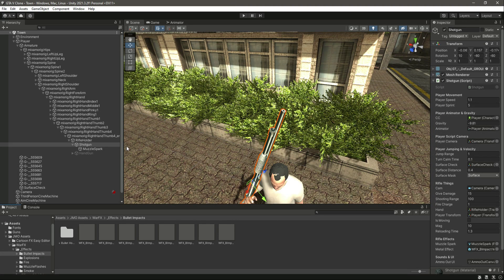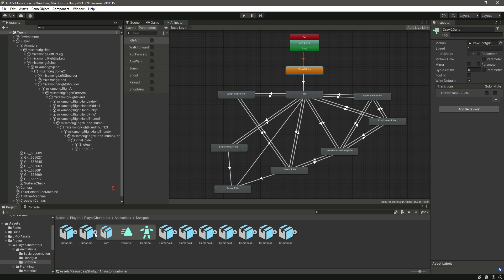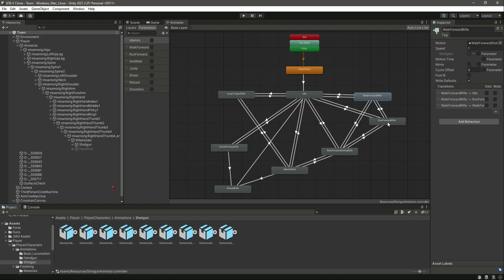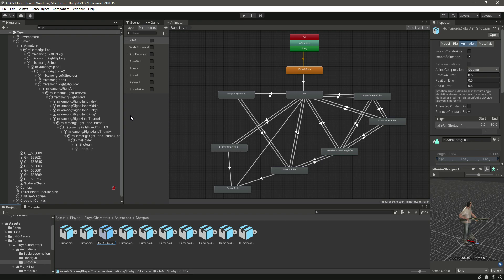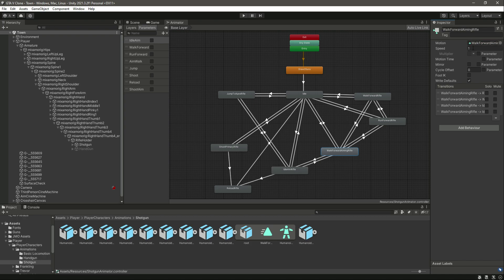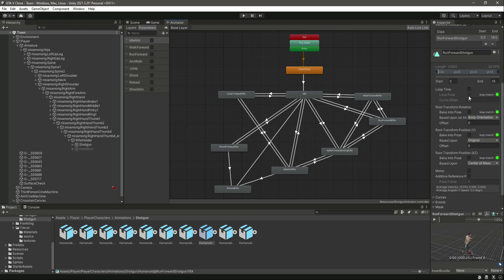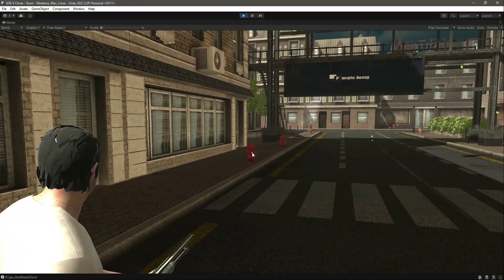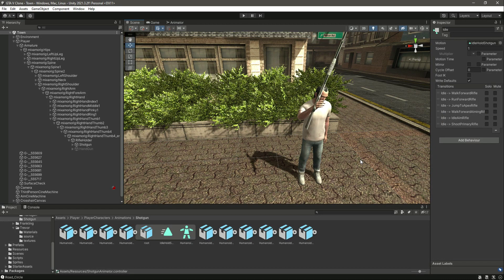Game Development for Beginners Tutorial 2023 - How to become a unity game developer Full Course